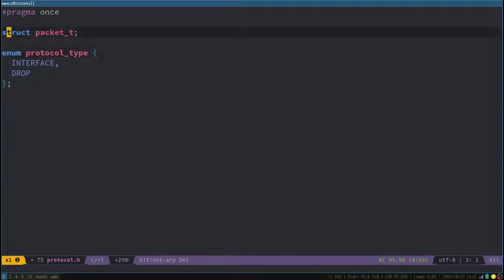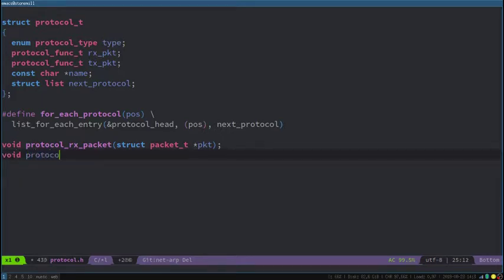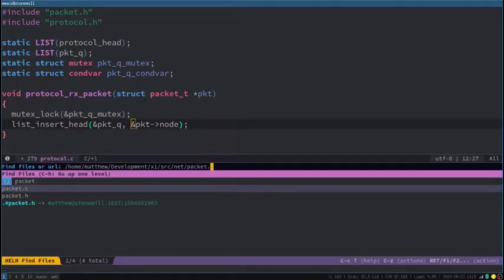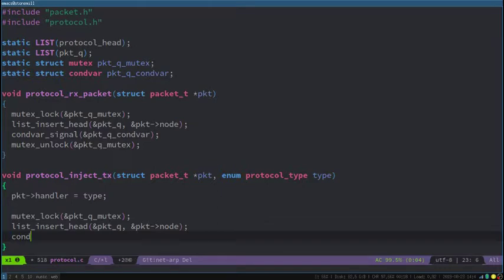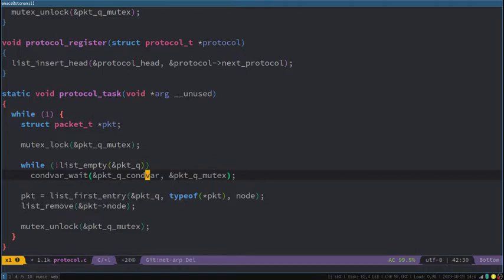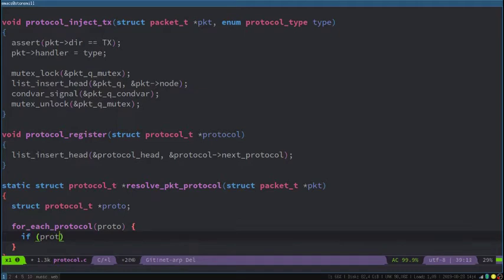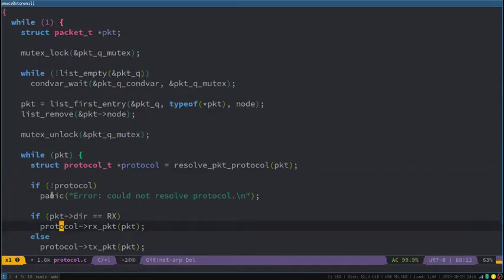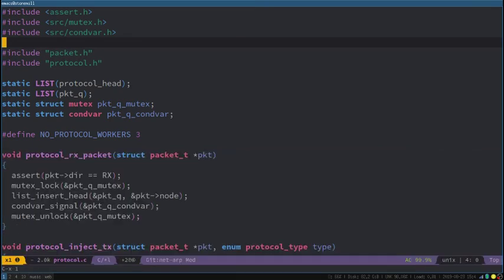Let's Code A Networking Stack: Part 3, Implementing the Protocol Manager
In This video we code up the protocol manager that was introduced in the previous video.